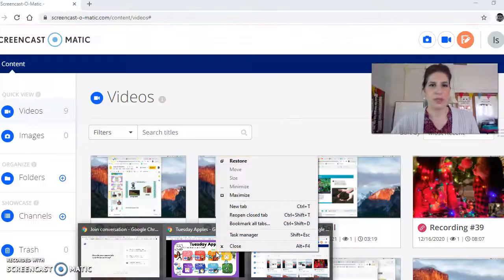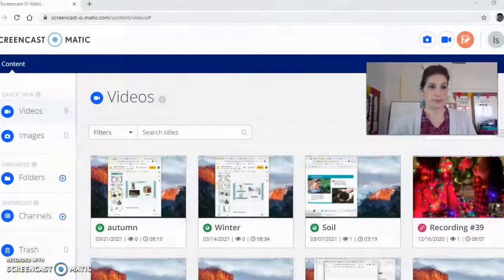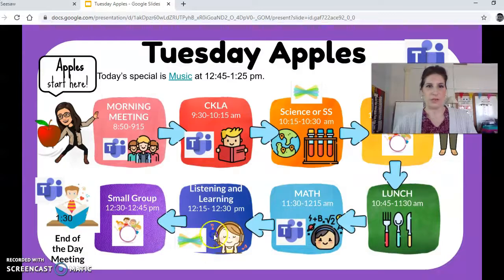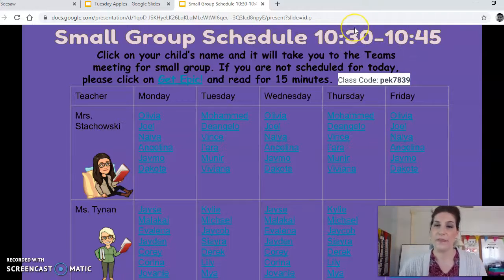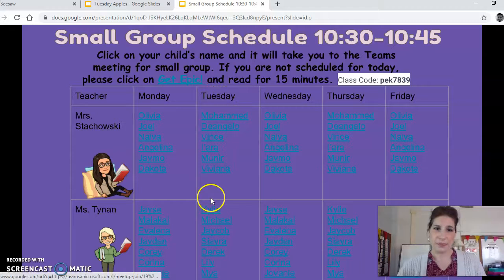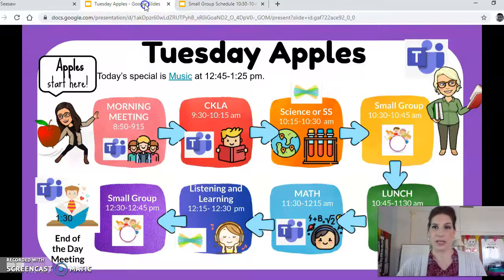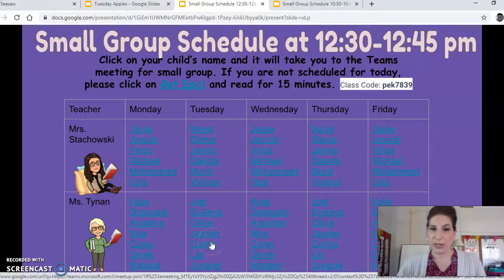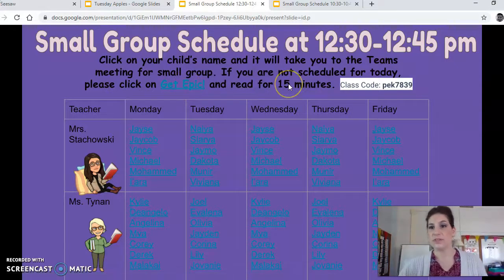How to Small groups